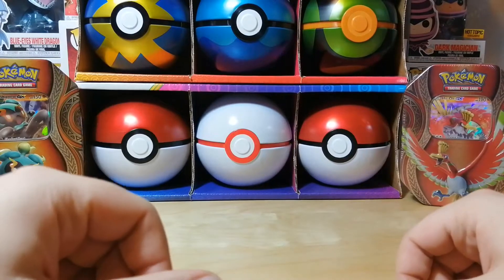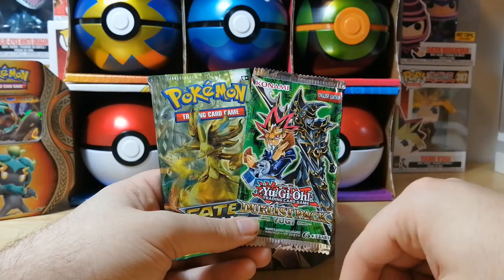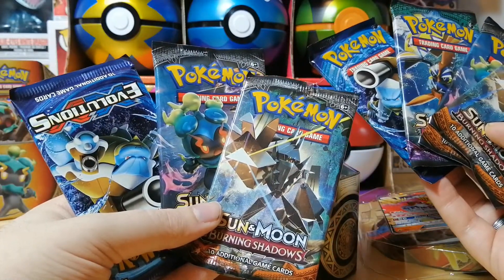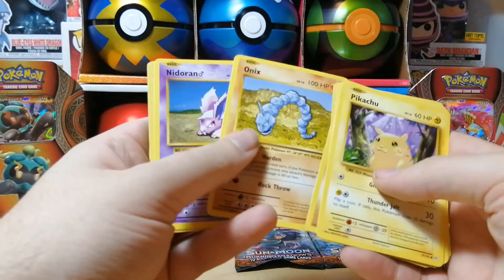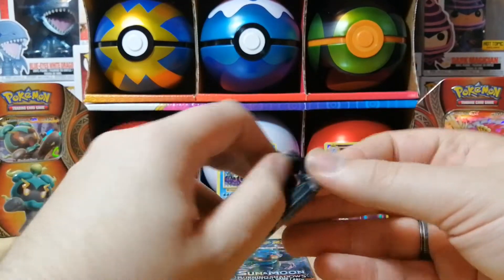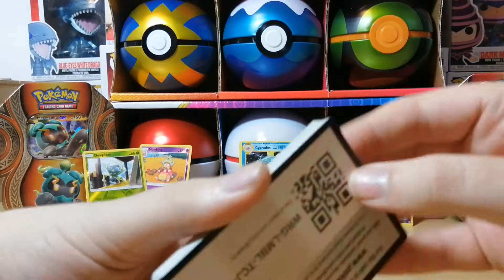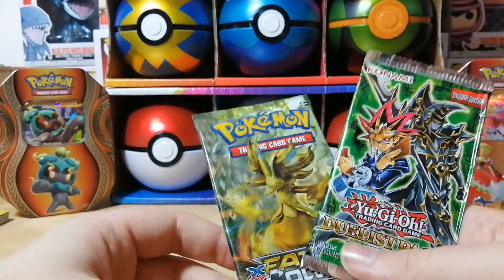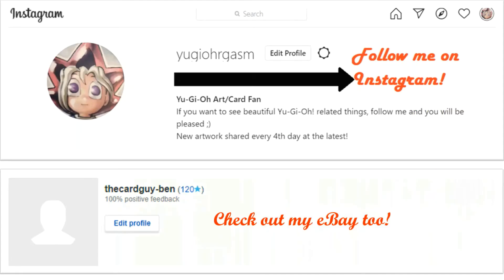POKÉMON HO-OH GX Tin Opening + GIVEAWAY! (2 Burning Shadows & 1 Evolution Packs Opened!)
You can find the info to enter on my Instagram account, look for the post with the same 2 packs in the pic for the rules on how to enter!
Anyways, this opening was a decent bit more interesting than the last, so that is nice! Hope it was more enjoyable for you guys & gals too!

Otherwise, just the usual, sub/like/share/comment and give some love to the world or something